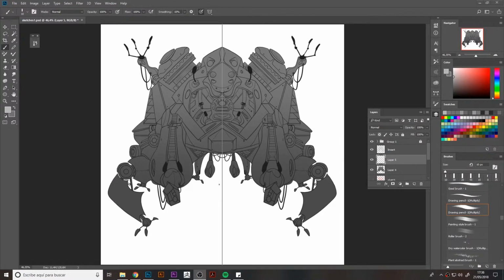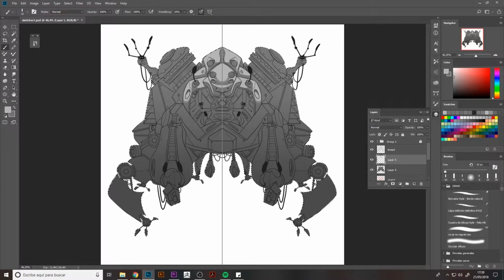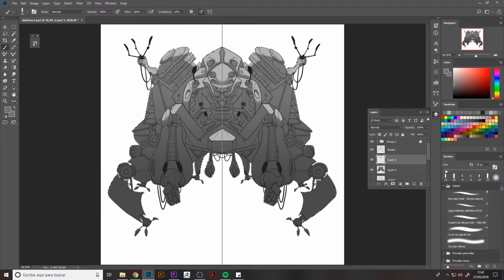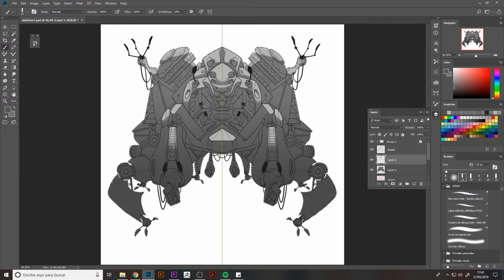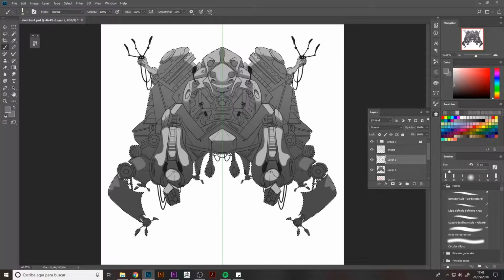07/08 Volume — Illustration: Create a Mecha Design_ENG